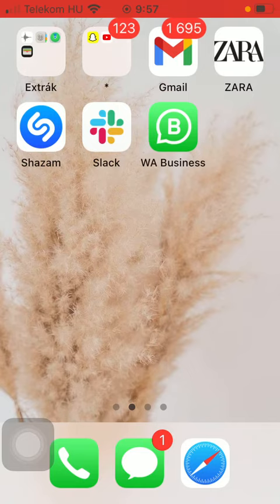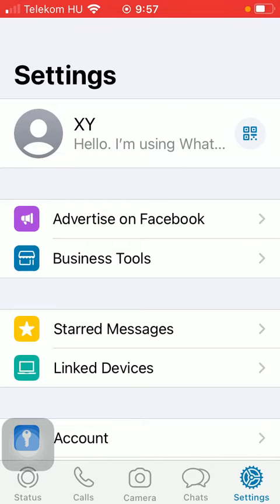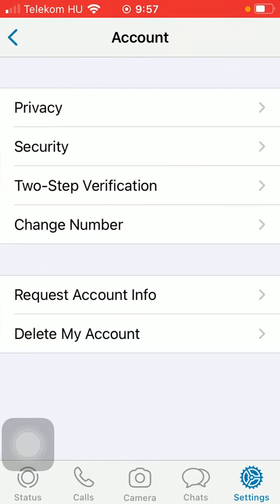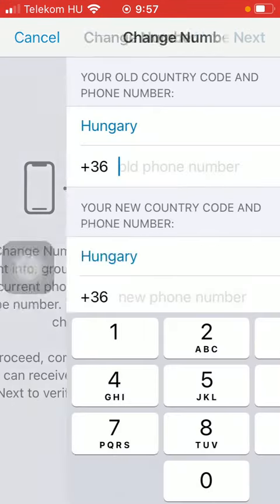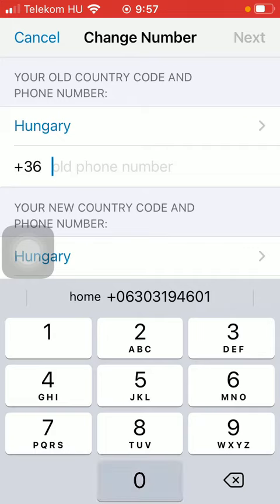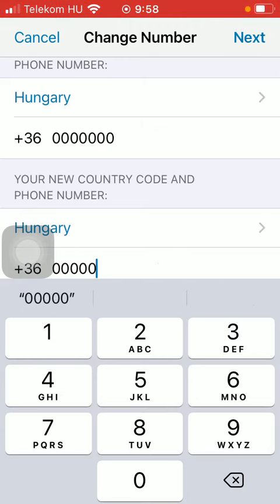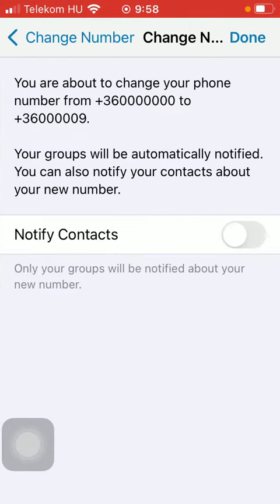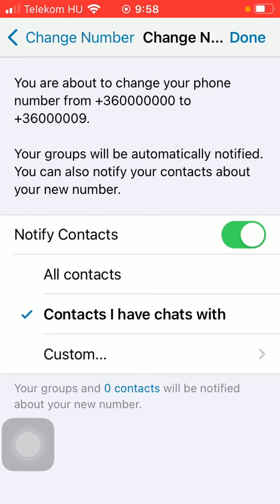How to change your current phone number by migrating your account information on WhatsApp Business?